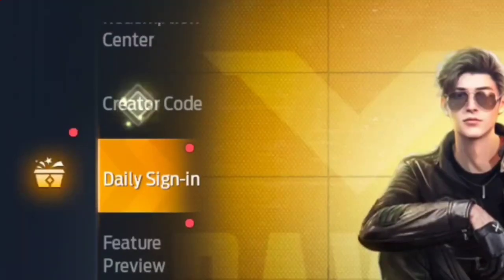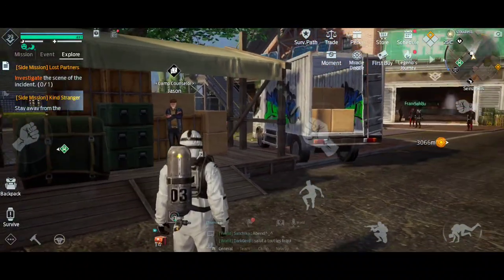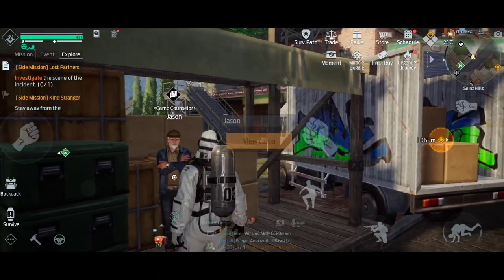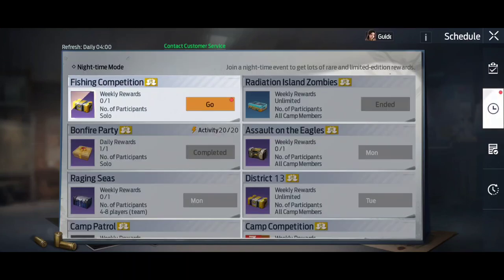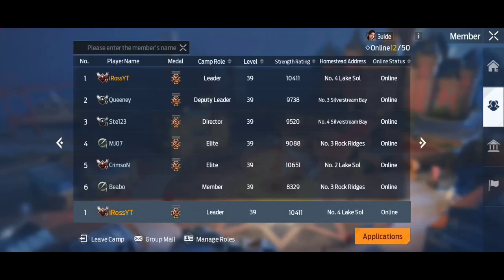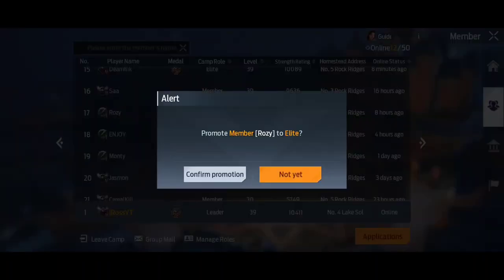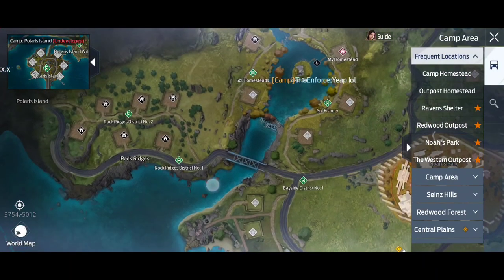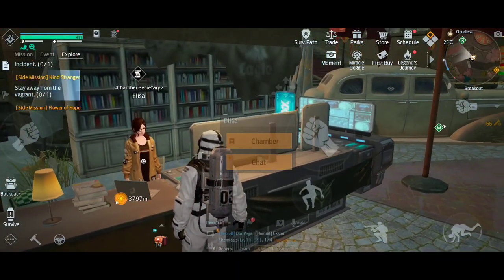Making and Managing a Camp on Undawn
Partnered with ProGamePlays thumbsleeves and accessories.